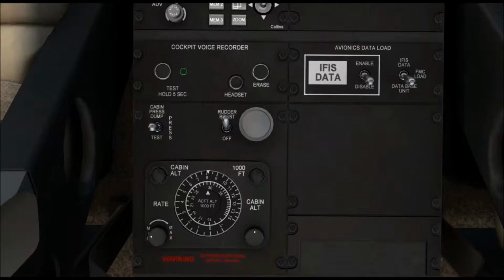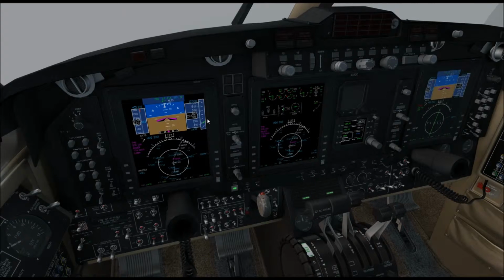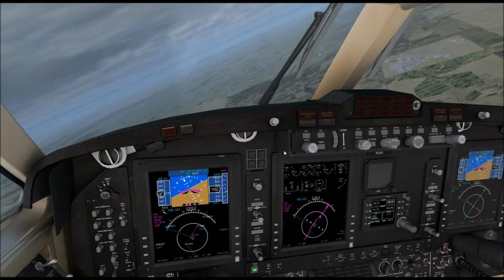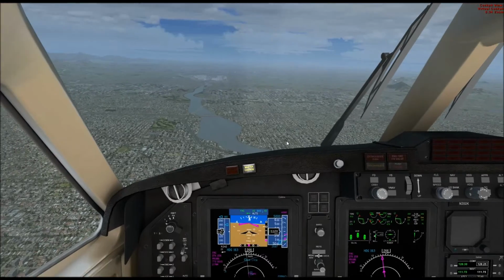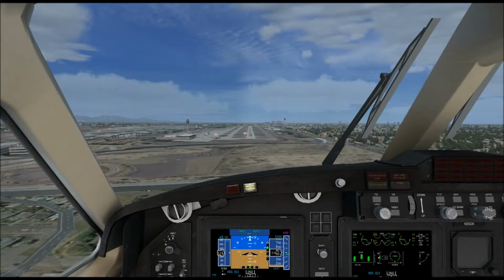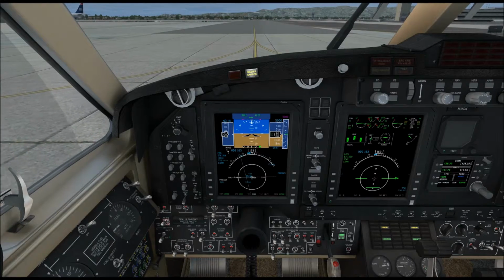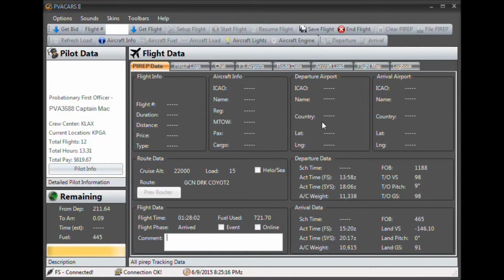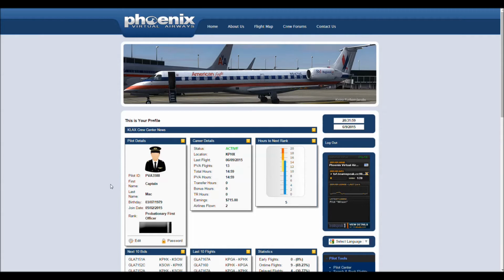Life of a Virtual Airline Pilot Season 1 Episode 13 Part 2